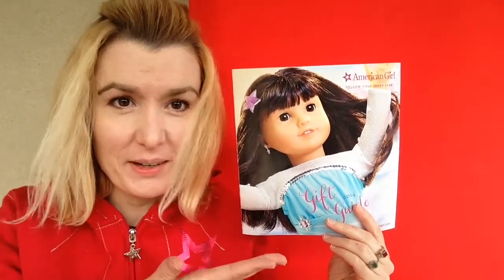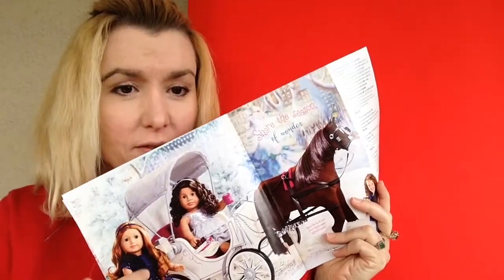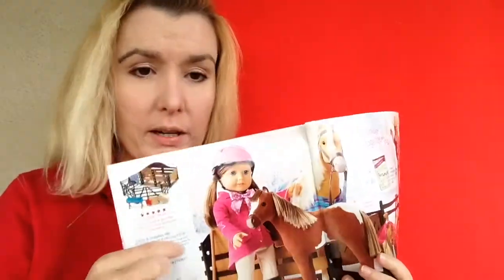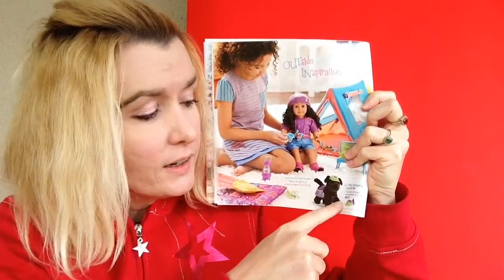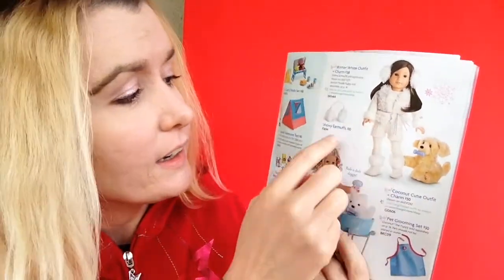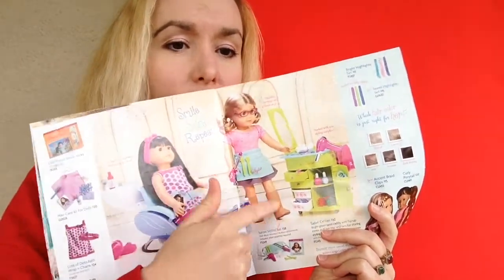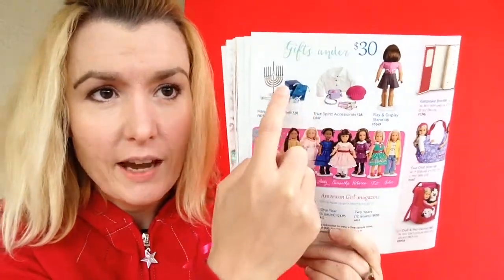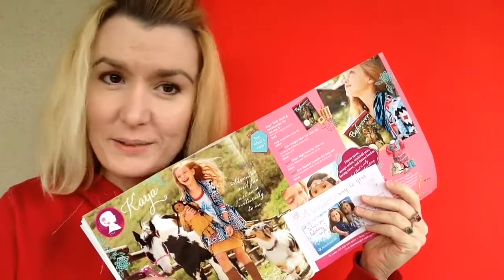American Girl Gift Guide 2014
I just got this in the mail ! I don't think I got one last year ! It's so cute!